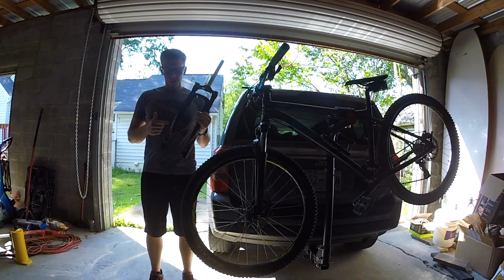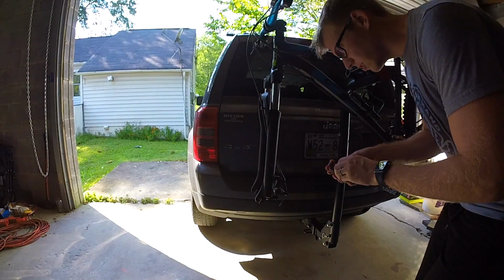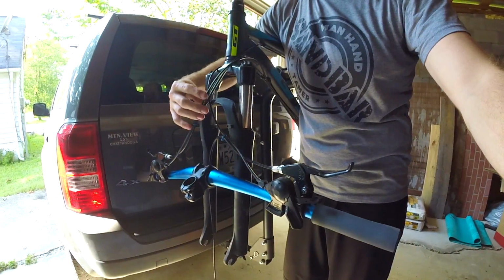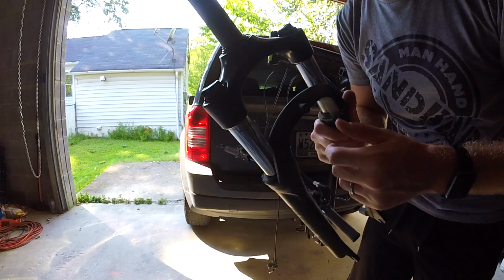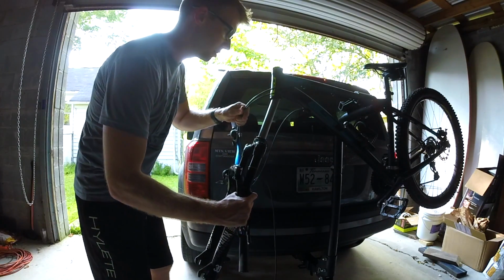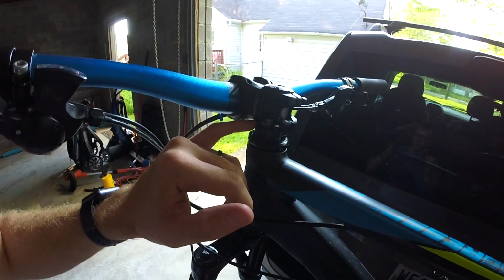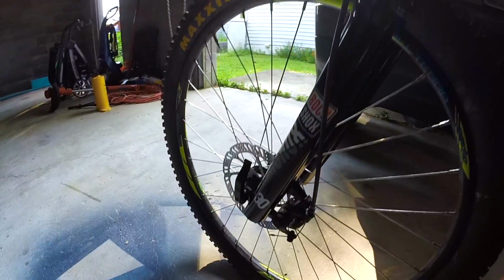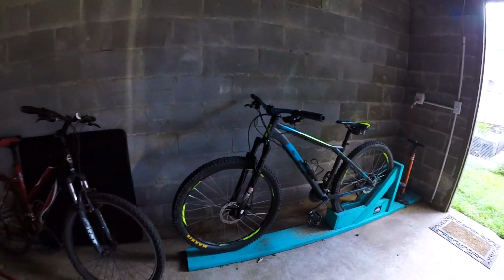ROCKSHOX 30 Gold RL MTB Suspension // How To Install Bike Forks // GT Aggressor Pro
Learn how to remove old MTB forks and suspension and install the new mountain bike rockshox forks from World Wide Cyclery.  I'm finally upgrading my  basic coil spring forks on my GT Aggressor Pro to the RockShox 30 Gold RL - 100mm, Solo Air Suspension Fork! I am so excited to finally eliminate the suntour forks that came stock on this bike. I have the link below to the location on  WorldWideCyclery.com where I bought these forks. It was a challenge to find a pair of good air spring forks that still use a straight steerer tube. Majority of bike companies now make them tapered because of the added strength.

My next video will be a ride at 5 Points near Cloudland Canyon in Georgia. This will be my first ride at 5 Points and also will be my test run with the new forks, so make sure you check that out.

Protection & Gear I Use

Giro Tremor Youth - MIPS - Helmet
FiveTen Freerider Shoes
WTB SL8 Saddle